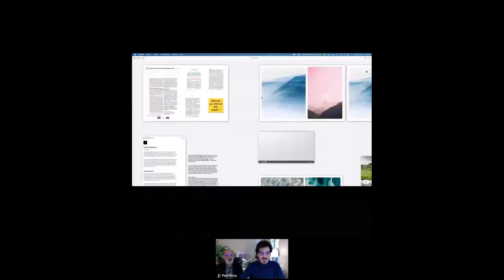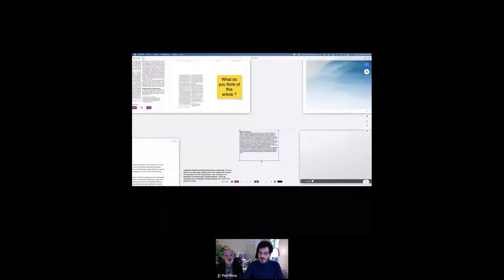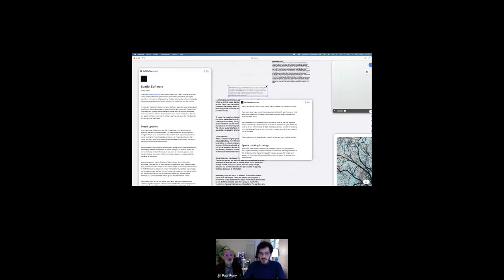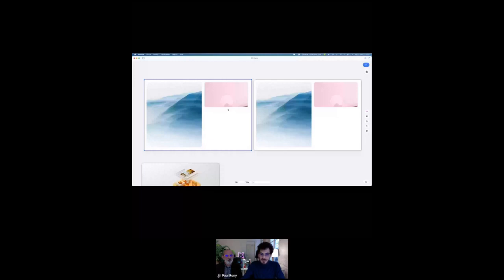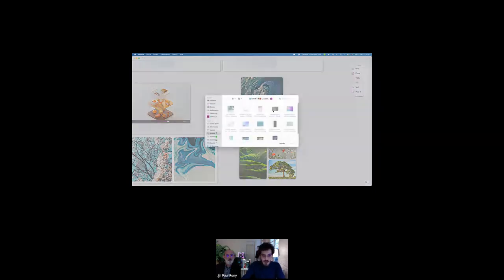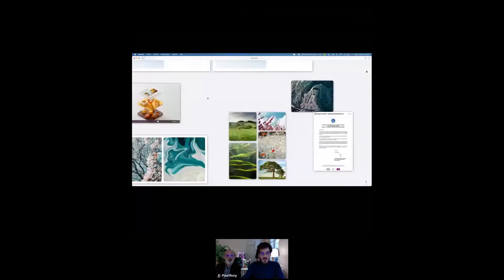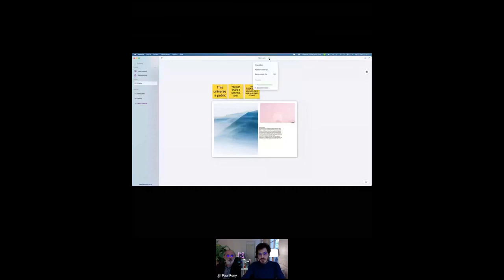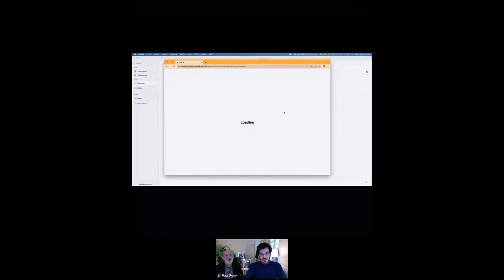Kosmik Office Hours March 2nd 2022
Our co-founders, Paul and Christophe host the first ever office hours after the Alpha launch
1:34 demo of Kosmik and of publish mode
11:10 the architecture of Kosmik: building on IPFS, offline mode, versioning, defining a Kosmik object
19:10 Q&A